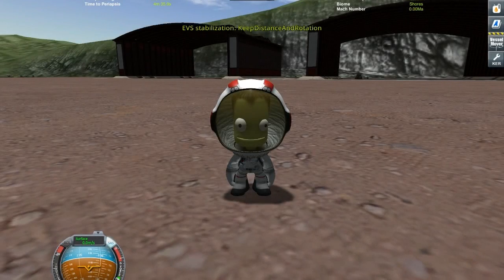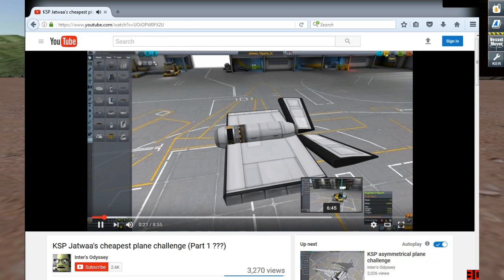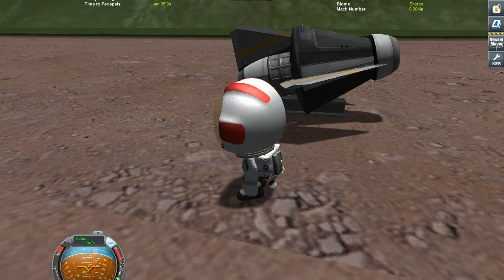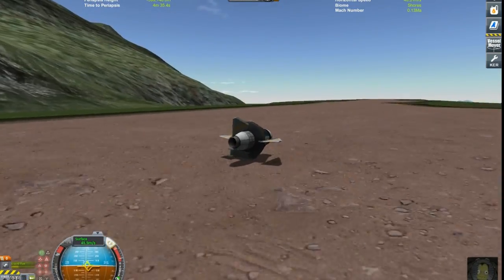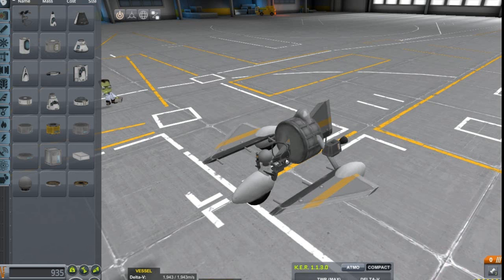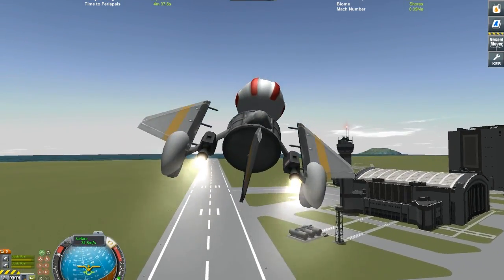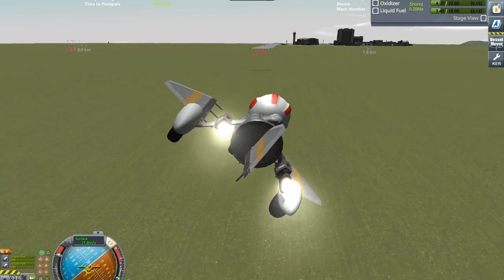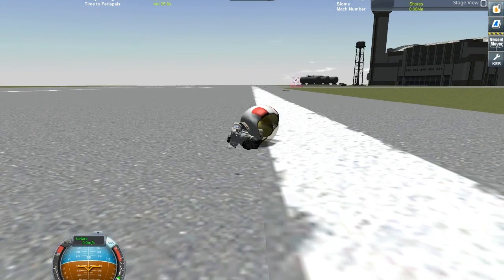CHEAPEST PLANE CHALLENGE - KSP sandbox mode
It's late and I'm exhausted but I had to make this video because it was so much fun!

Rim World main menu - (chopped slowed)
Honey I shrunk the kids main theme - (sped up)

MODS USED -

    Scatterer
    Kerbal Engineer
    Kerbal Konstructs
    Camera Tools

EDITING SOFTWARE

RECORDING SOFTWARE

Fraps 3.5.99

RIG INFO